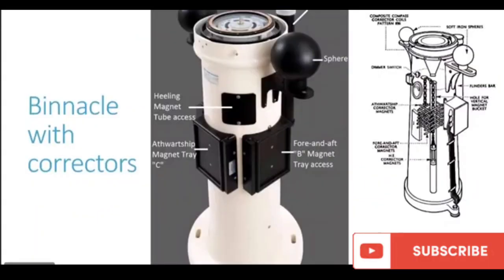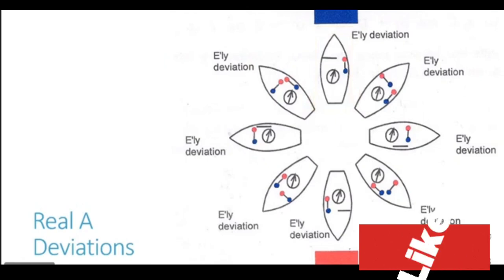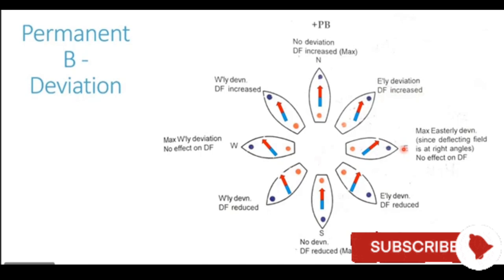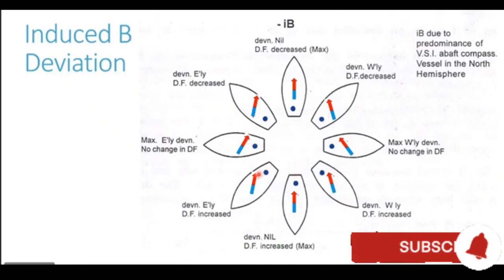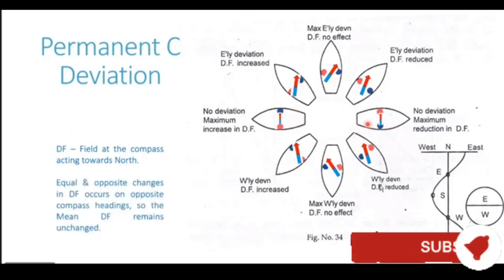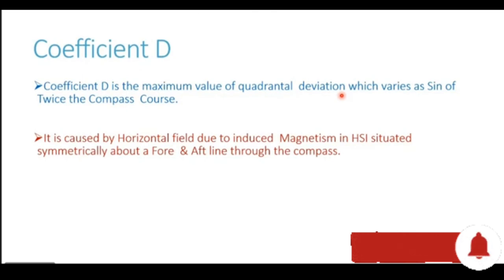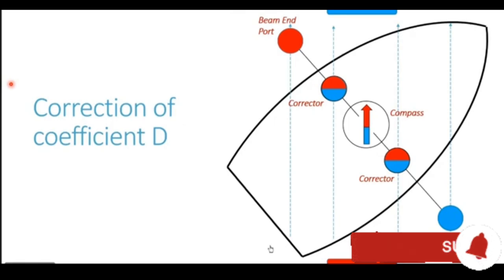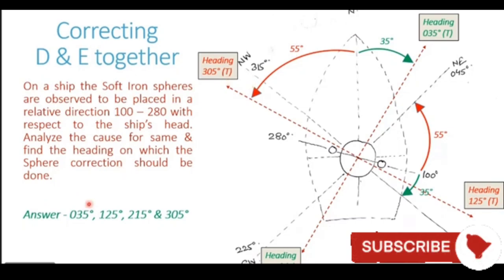Magnetic Compass | Magnetism By Capt. Sunil Bhabha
Magnetism | Magnetic Compass by Capt. Sunil Bhabha